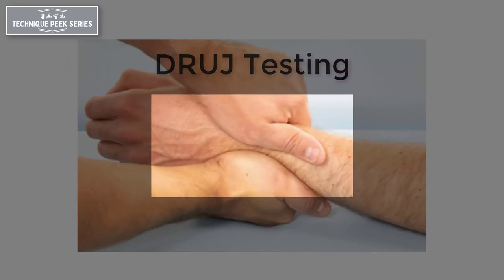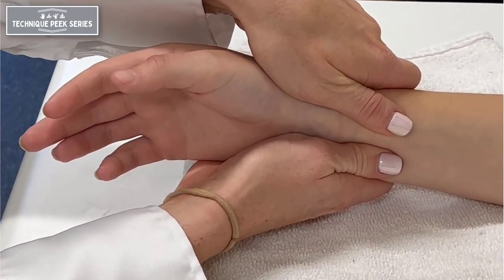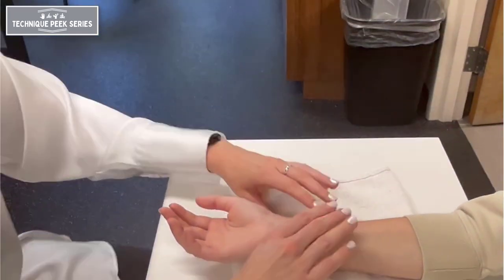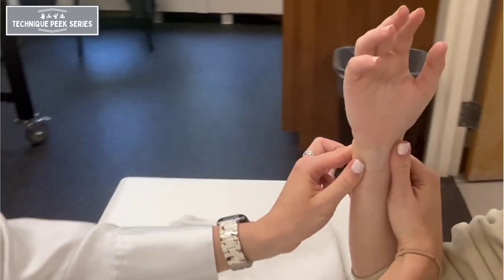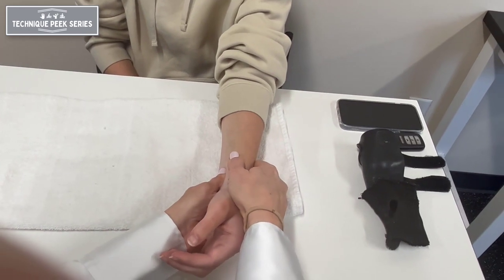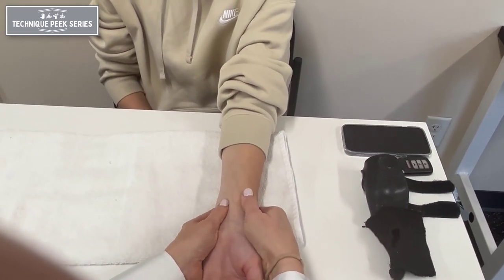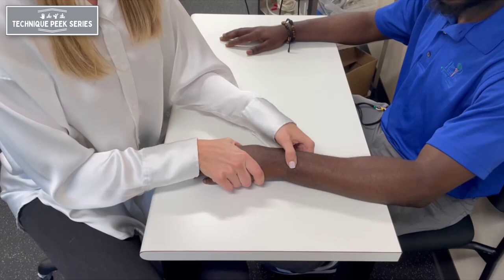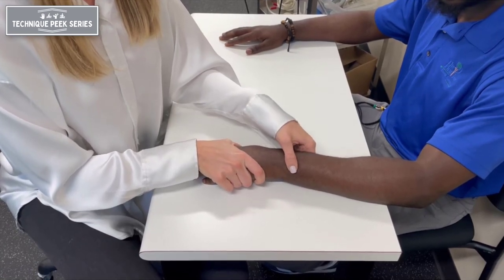How to Test for Distal Radial Ulnar Joint (DRUJ) Instability | Technique Peek Series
This Technique Peek Series video features Joanna Spivack, OTR/L, CHT demonstrating how to test the Distal Radial Ulnar Joint (DRUJ) of the wrist. Joanna discusses the DRUJ ballottement test as well as the Piano Sign test for ways to assess DRUJ stability in patients with wrist pathologies.